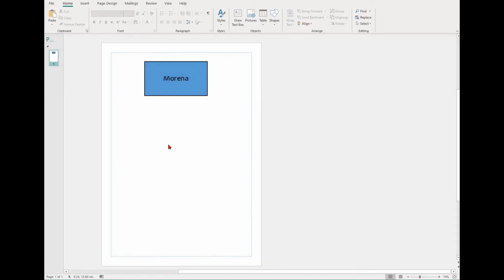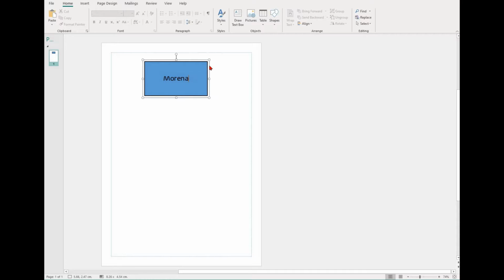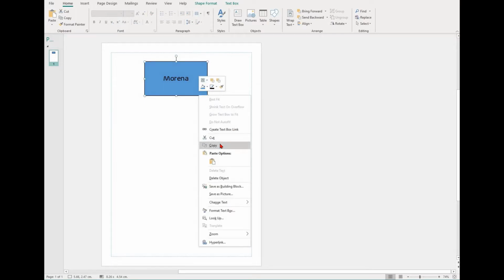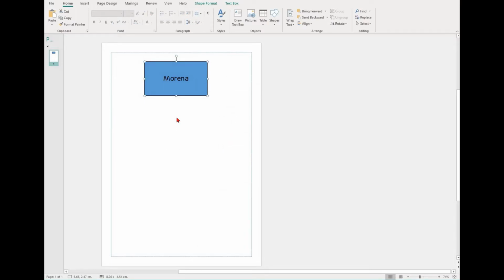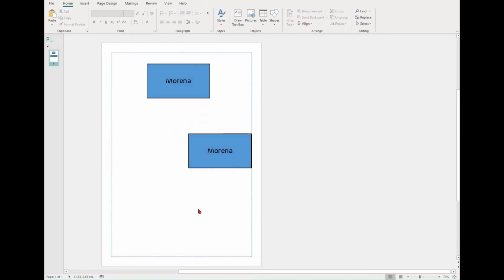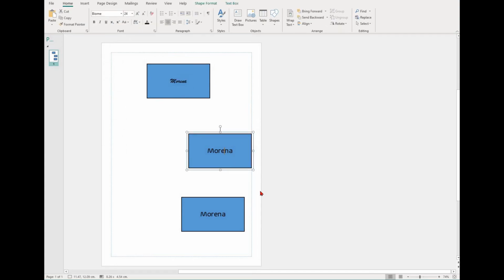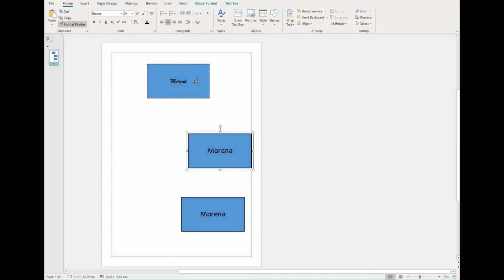How To Use The Clipboard In MS Publisher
This video will teach you how to use copy, cut, paste, and format painter in MS Publisher.